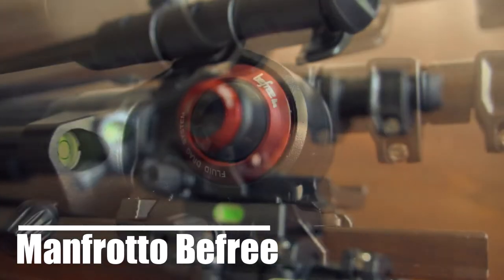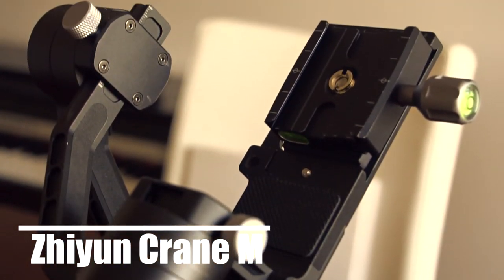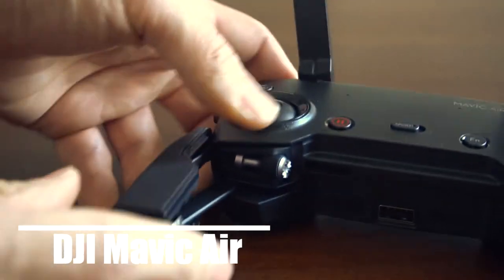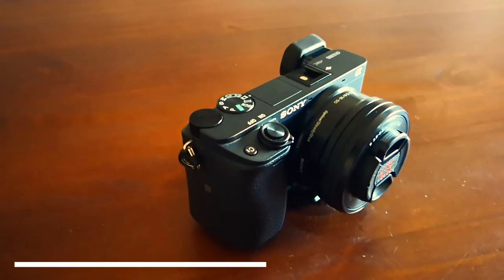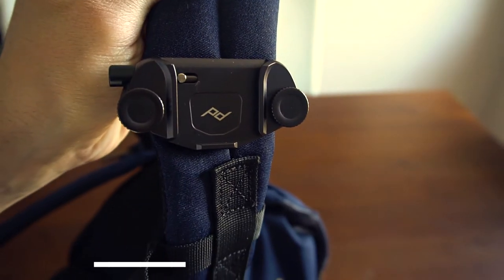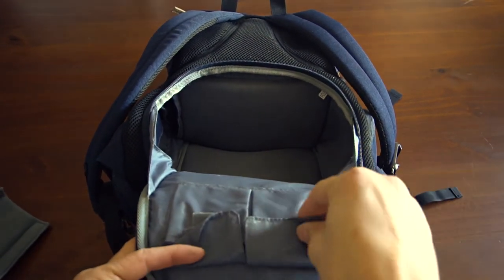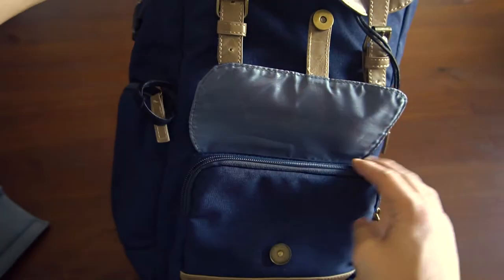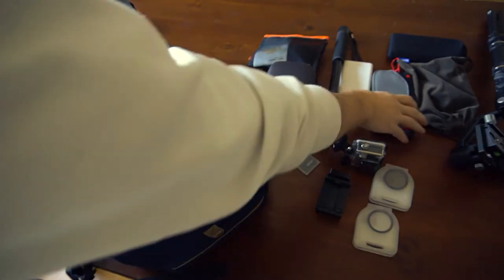Whats in my Travel Camera Backpack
Sony A6300 Camera :

Arca Swiss plate and clamps :

Portable Hard Drive:

Peak Design camera strap holder :